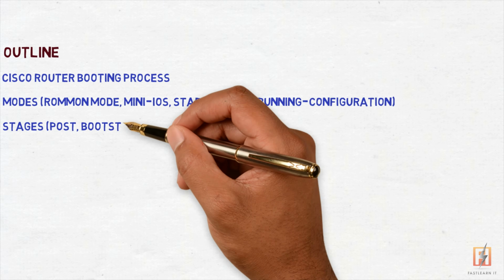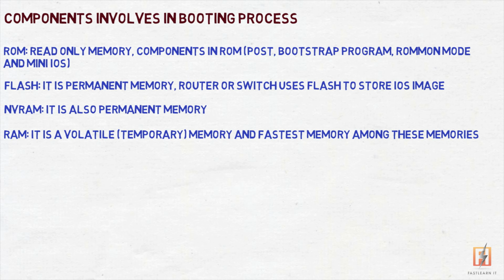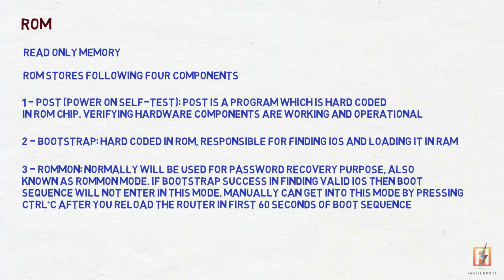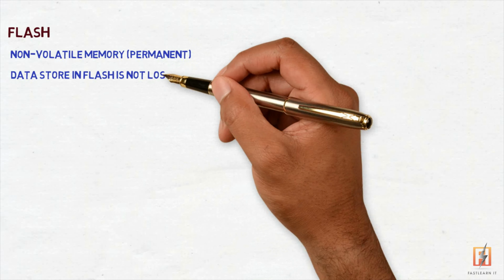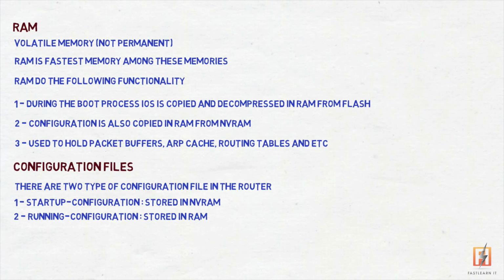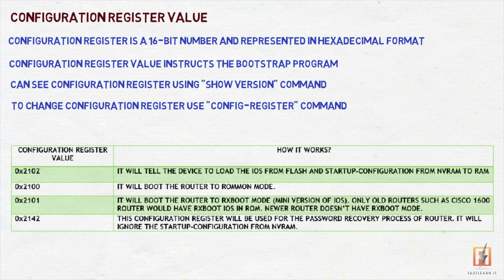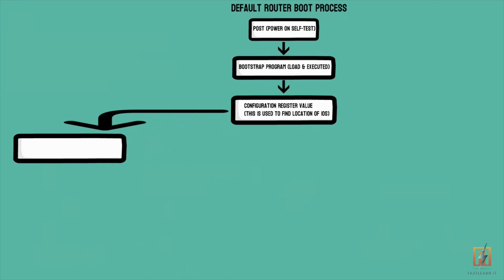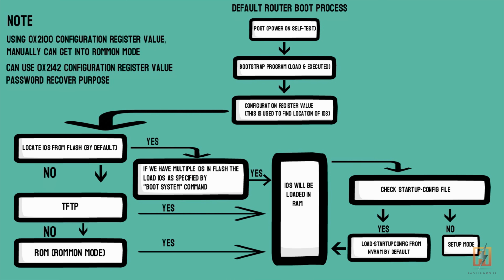Cisco Router Boot Sequence – Introduction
This video lesson will teach you about Cisco Router Boot Sequence. Here for the explanation purpose animated diagram is used. Additionally the following subjects also will be covered in this video.

1 - Introduction to Router’s Internal Components
2 - Internal Components such as ROM, Flash, NVRAM and RAM
3 - POST (Power on Self-Test)
4 - Bootstrap Program
5 - ROMMON Mode
6 - RXBoot Mode
7 - Configuration Files (Startup-Configuration vs Running-Configuration)
8 - Introduction to Configuration Register Values
9 - Type of Configuration Register value

Guaranteed that you will get clear understanding about Cisco Router Boot sequence. See the video until end and you will not be disappointed.